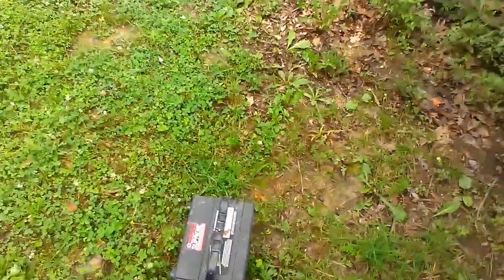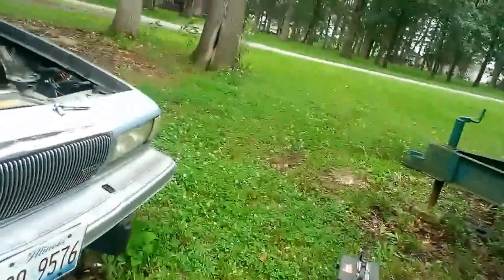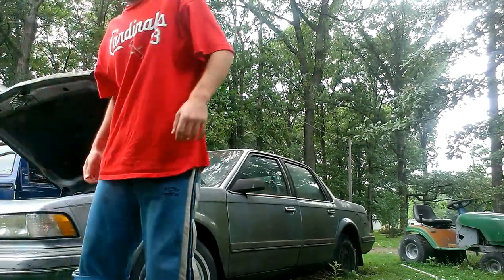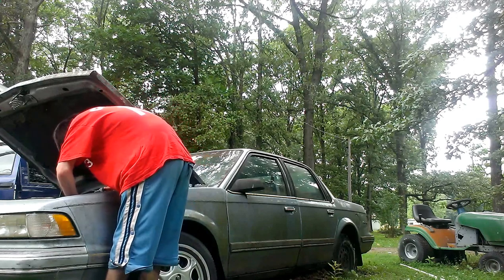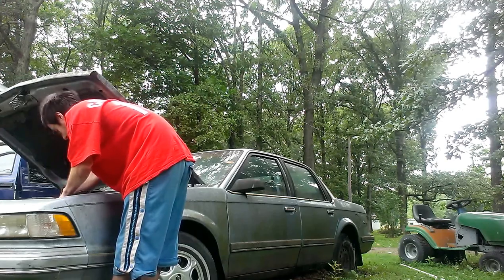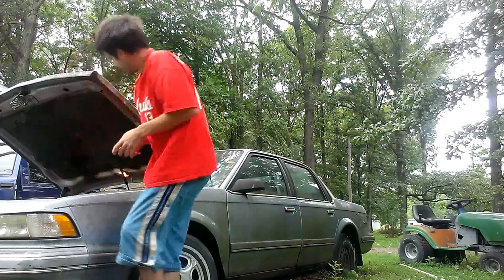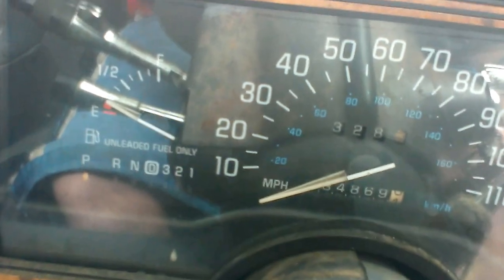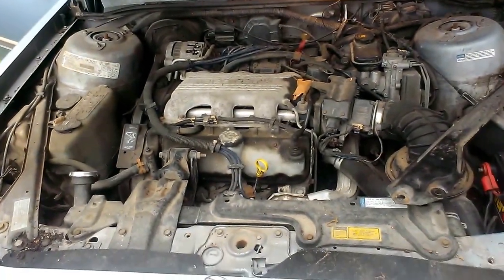3 MONTH OLD START 1996 BUICK CENTURY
THIS WAS FILMED A FEW DAYS AGO  HERE I AM STARTING THE BUICK  AND I WAS TOLD THIS CAR PROBABLY HAS MORE THAN 134,869 MILES THAN THE  ODOMETER SAYS  PLEASE DONT DISLIKE THIS VIDEO GIVE IT A THUMBS UP YES I FILMED MY SELF  USING BATTERY FROM BLAZER LOL YES IT WAS ORIGINALLY IN THIS VEHICLE I PULLED IT OUT IN JANUARY 2014 IN -5 DEGREE S F.LISTEN IN VIDEO ILL EXPLAIN